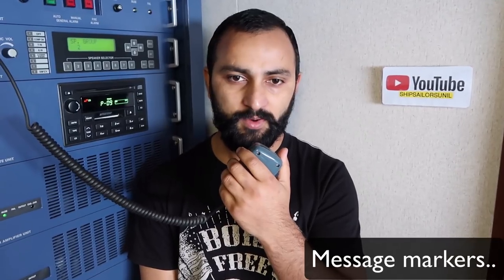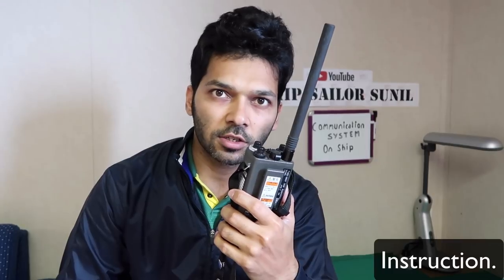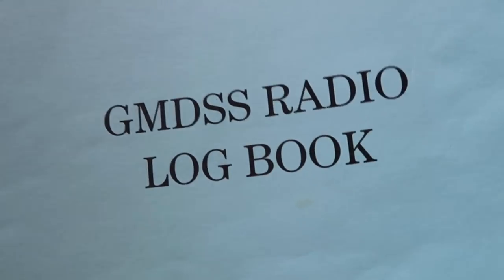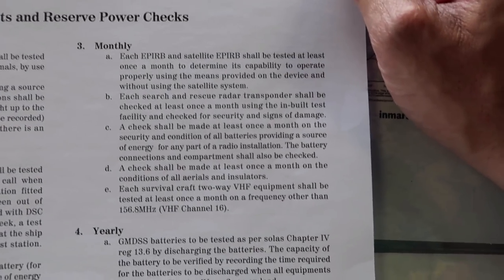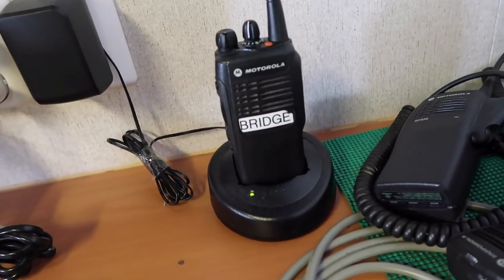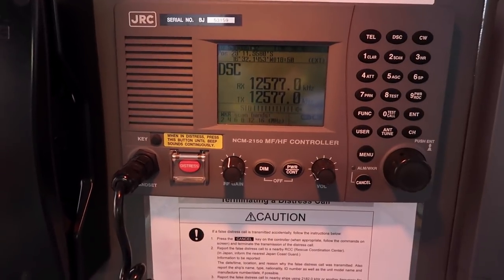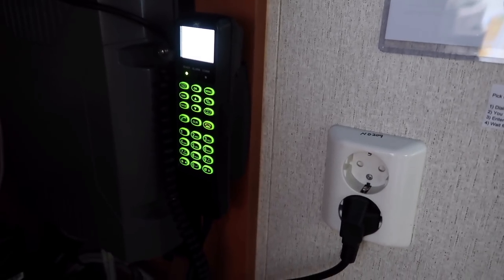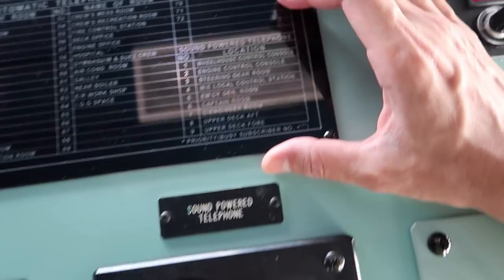Communication System on ship/ ShipSailorSunil/ Monkey & Banana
This video is about message markers, and communication system used onboard a ship.

I am a sailing Master ( Captain) , making videos to spread my experience and knowledge
Visit my Facebook page- shipsailorsunil for more detailed informations

Background-Virtual Studio